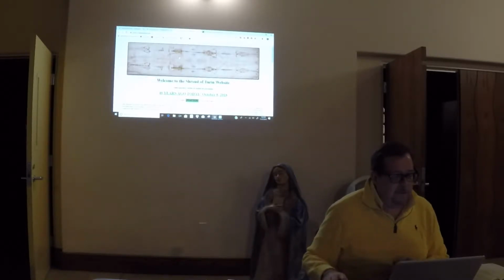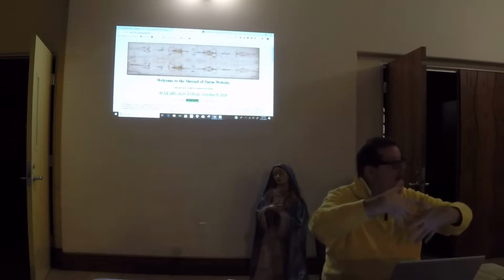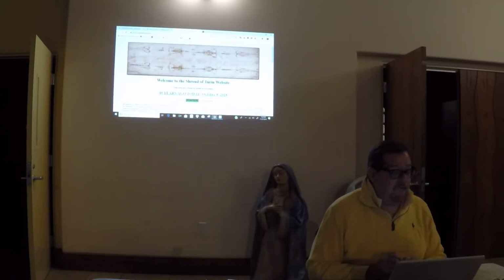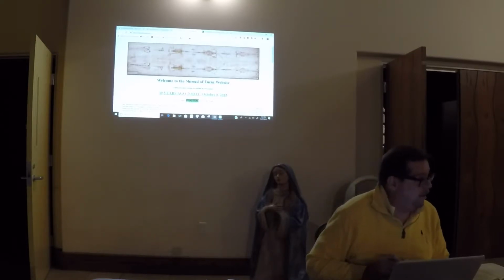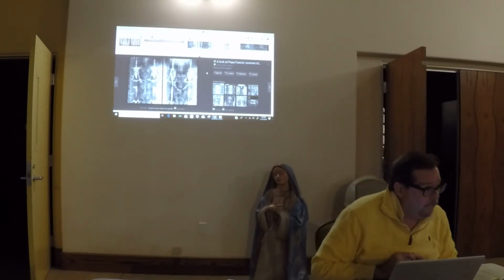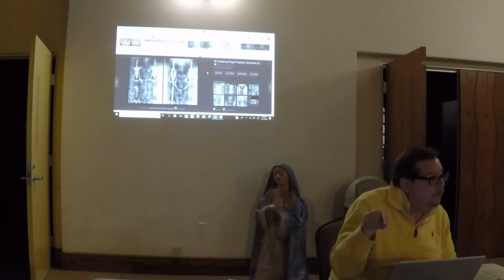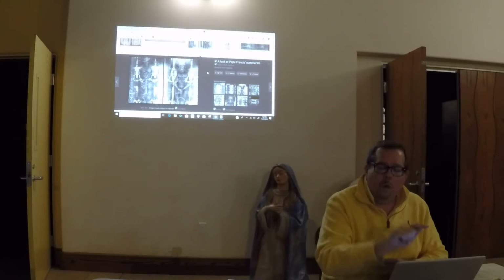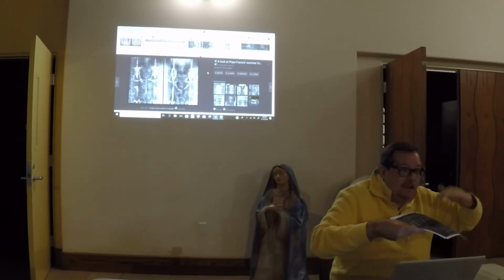2018.11.27 GP010901 - The Shroud of Turin (video#2)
The Shroud of Turin (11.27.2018)